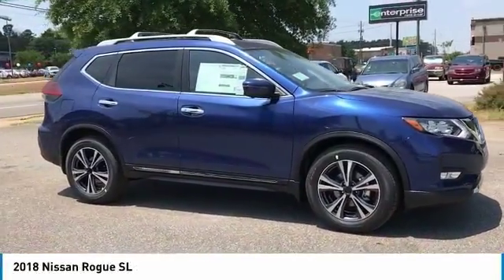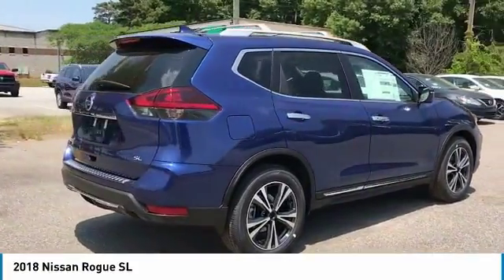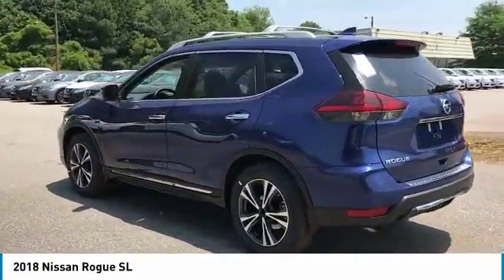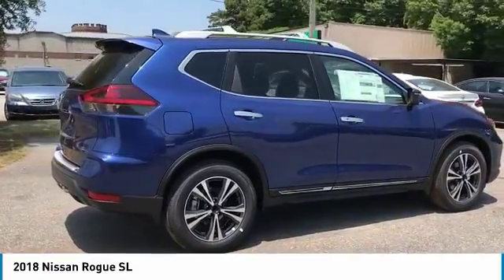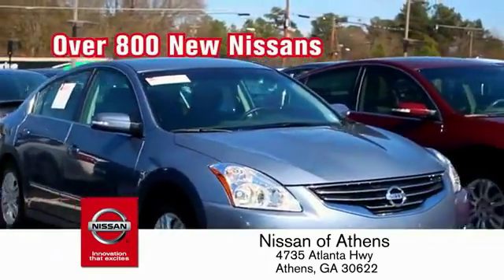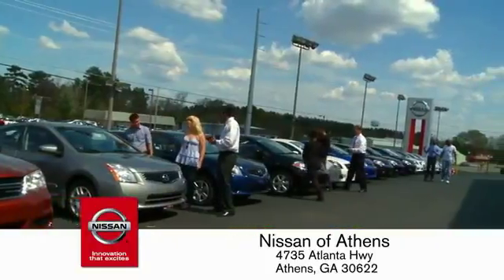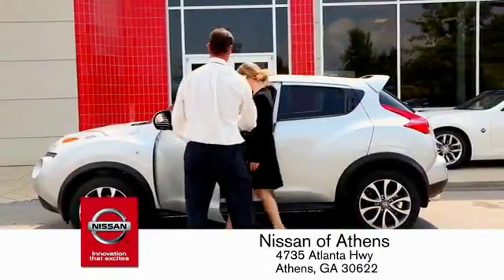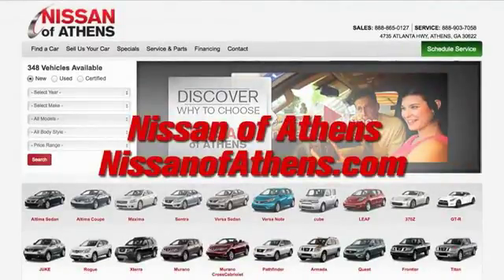2018 Nissan Rogue Athens Georgia C805756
2018 Nissan Rogue SL

4735 Atlanta Hwy. Bldg. C